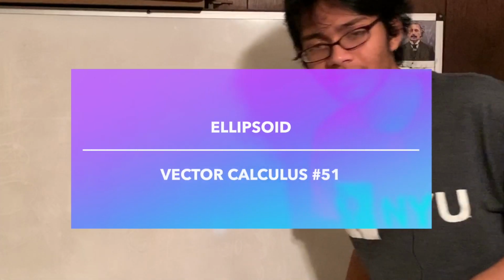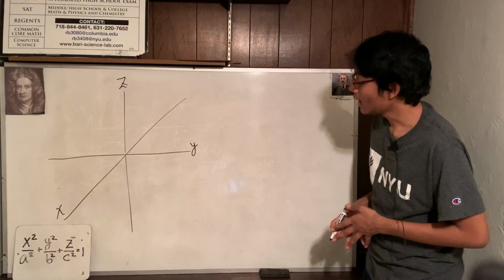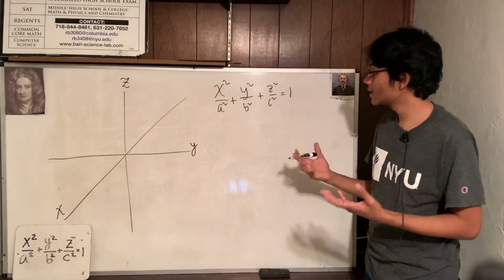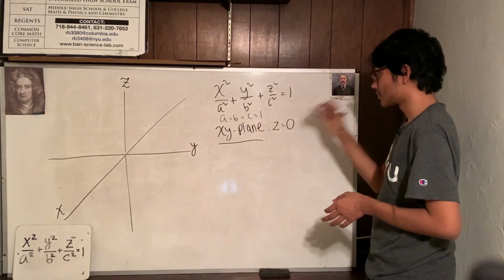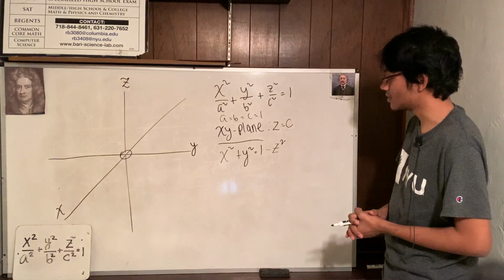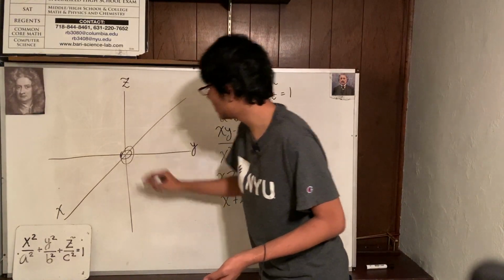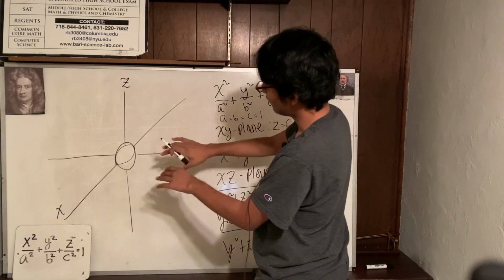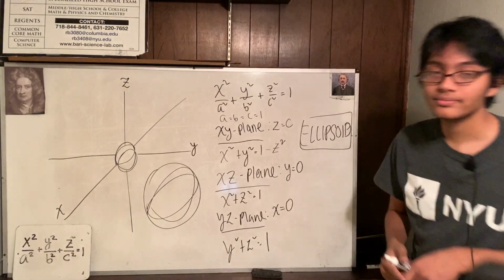Ellipsoid | Vector Calculus #51